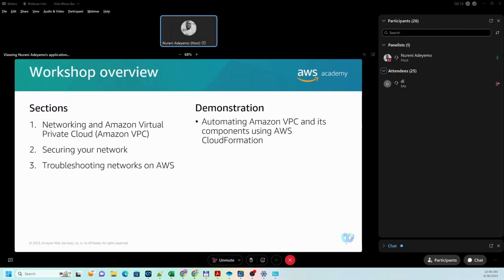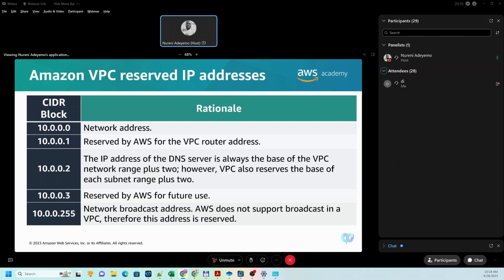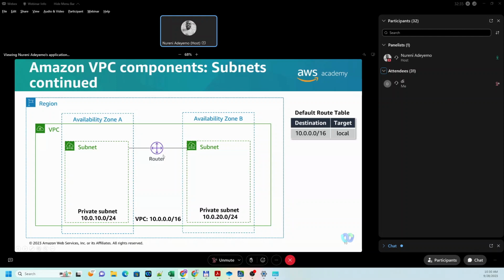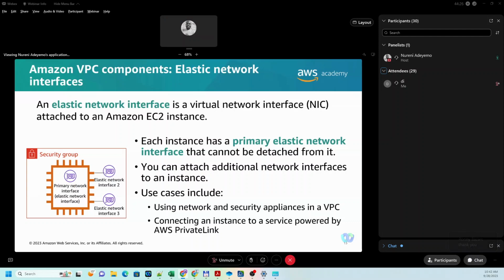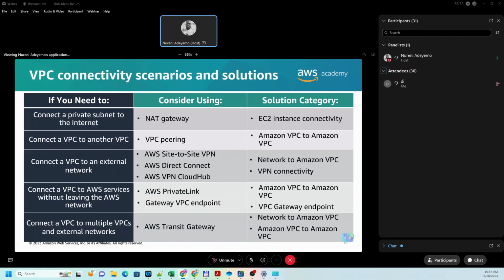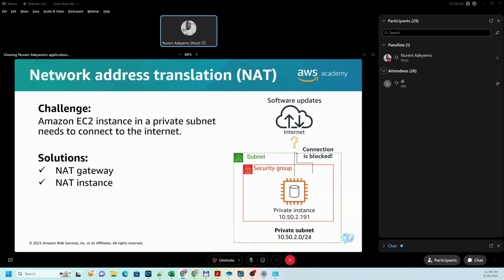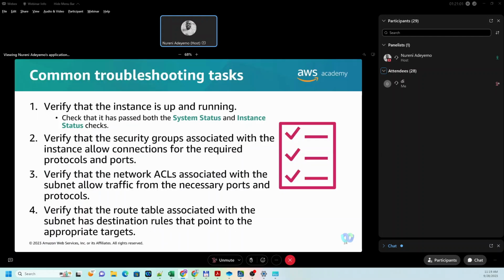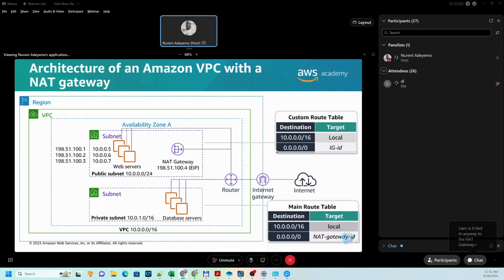2023 09 28 AWS VPC Part 1